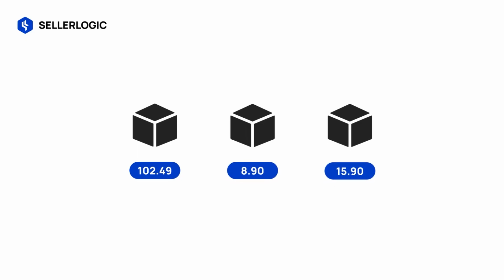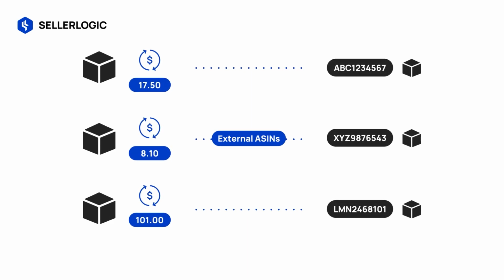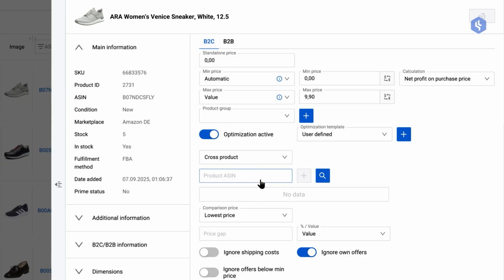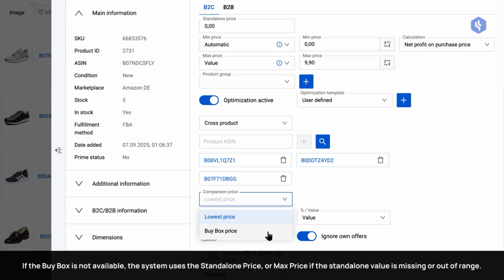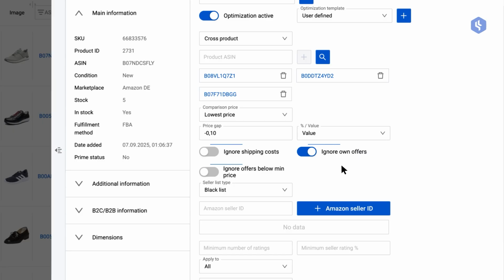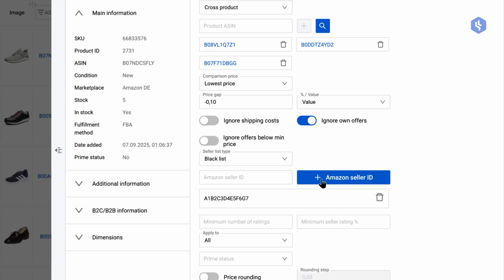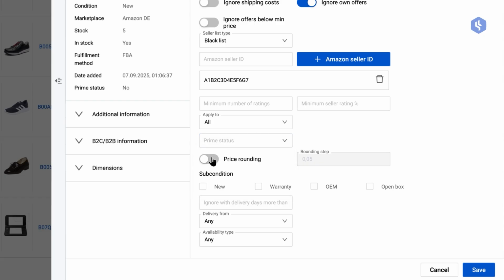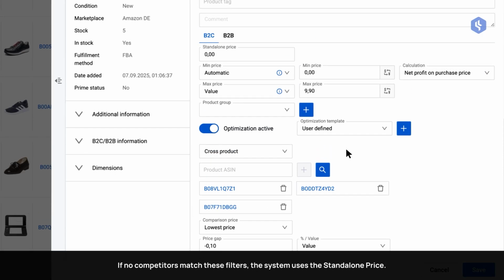Cross Product Strategy in SELLERLOGIC Repricer — Track Competitor ASINs for Smart Amazon Pricing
In this step-by-step tutorial, learn how to use the Cross Product Strategy in the SELLERLOGIC Repricer for Amazon. Link your product’s price to competitor ASINs, set custom price gaps, and apply advanced filters to stay competitive. This strategy is particularly effective for launching new products with no reviews or Buy Box access, helping you gain visibility and improve your search ranking automatically.

Chapters:
00:00 Introduction
00:10 Cross Product Strategy Explained
00:36 Core concept: linking to competitor ASINs
00:52 Example
01:16 Setting up the Cross Product strategy
01:31 Add reference products
01:45 Search tool
02:04 Configuring price gaps
02:57 Filtering competing offers
03:22 Using seller whitelist & blacklist
03:43 Advanced filters & price rounding
04:33 Special considerations for availability & conditions
05:04 Support & contact

💻 Platform: SELLERLOGIC Repricer for Amazon

💬 Questions? Drop a comment or contact our Customer Success Team.